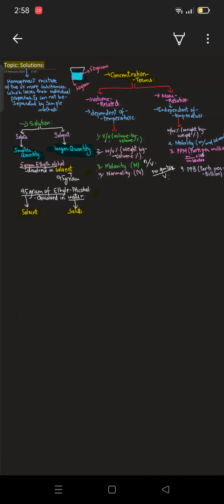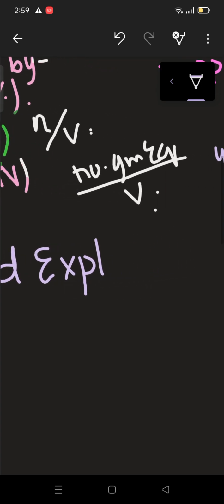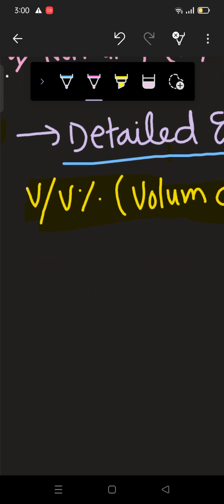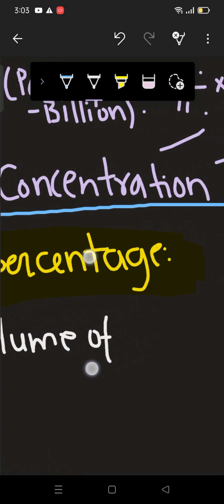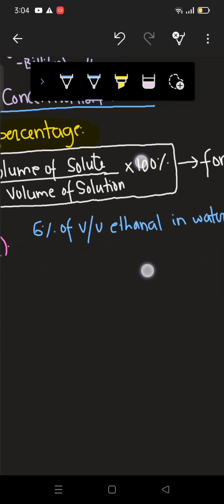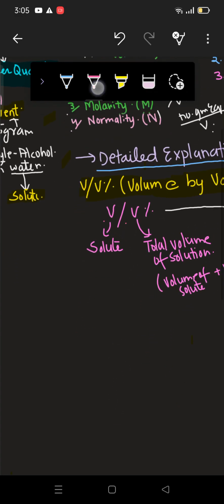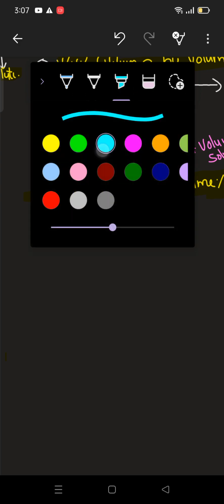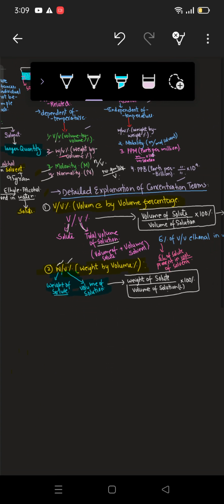V/VOLUME % AND WEIGHT/V% || CONCENTRATION TERMS RELATED TO VOLUME || NCERT || ECAT || MDCAT || NET